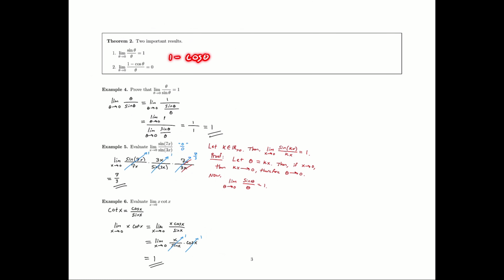2.6 - Trigonometric Limits - Example 8